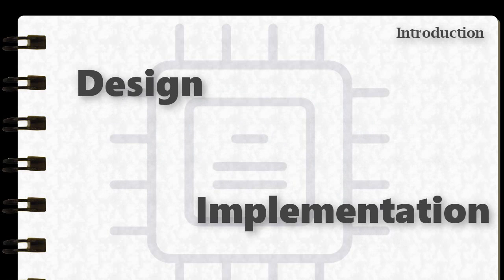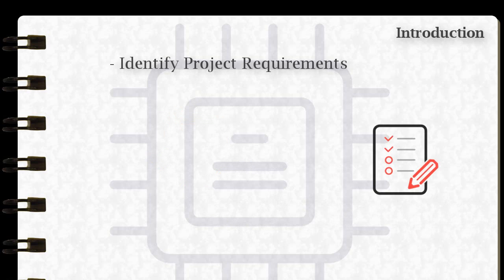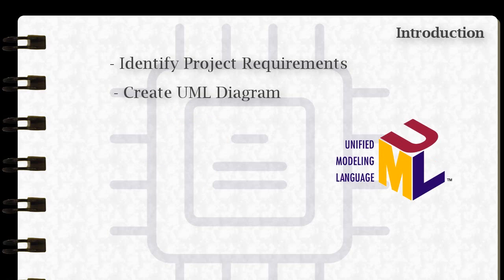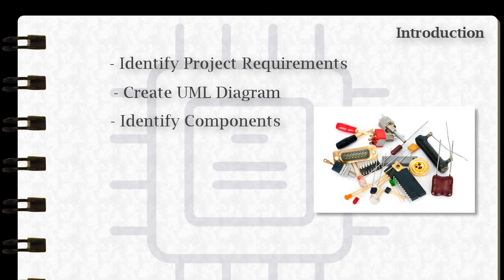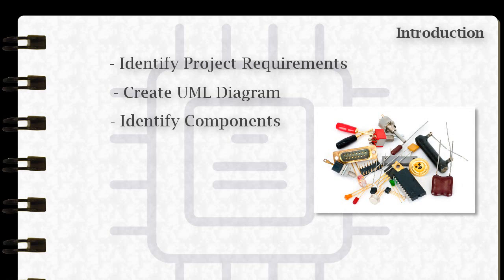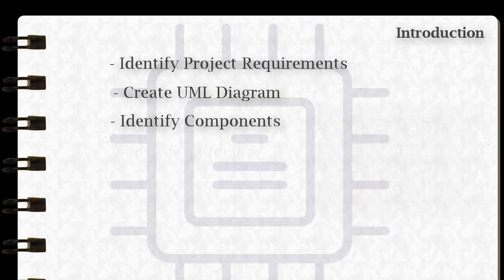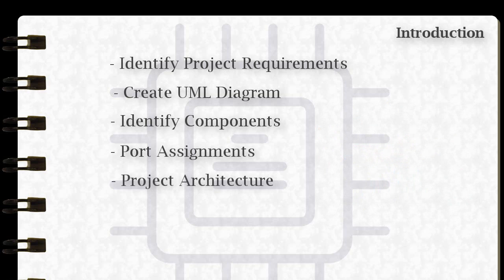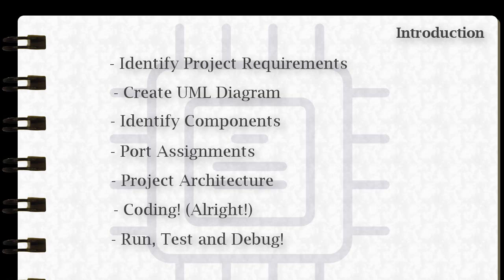Introduction (Password-based Security System Ep 1)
This video is an introduction to the "Password-based Security System" series. It will discuss the information that you can expect from this series.